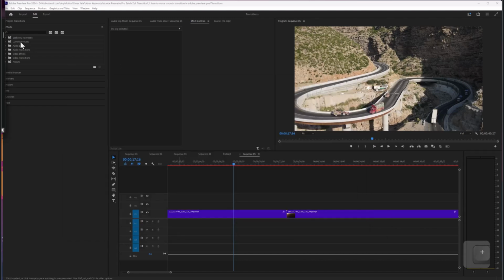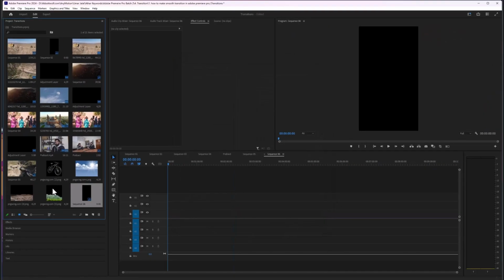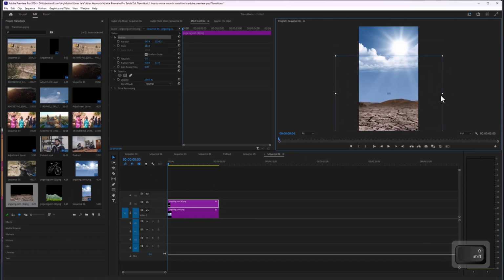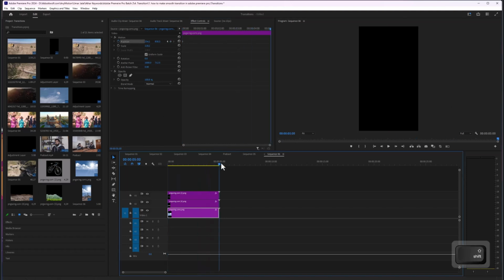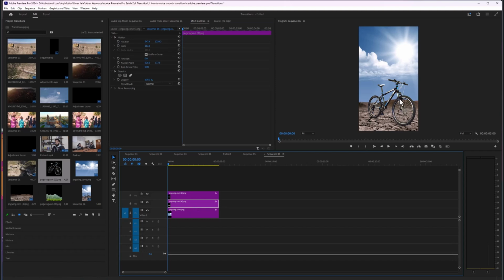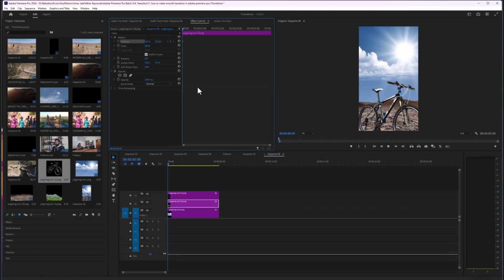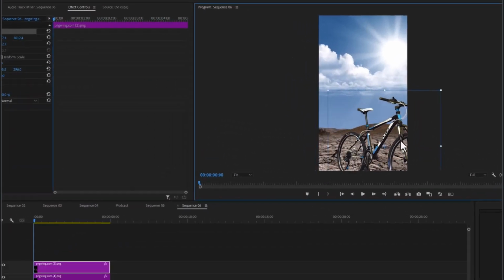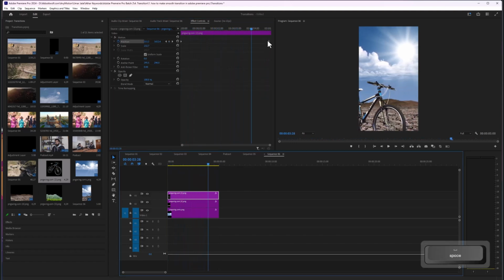How To Move Object in Adobe Premiere Pro 2024 | Object Animation in Adobe Premiere Pro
Did you know how to move objects in Adobe Premiere Pro? Or are you interested in creating dynamic scenes by animating objects in Premiere Pro? If you're a beginner, this tutorial is your gateway to mastering the basics of object animation and understanding Adobe Premiere Pro clearly.

In this tutorial, we're about to demystify the process of moving objects in Adobe Premiere Pro. Think of it as a virtual brush that lets you paint movement and life into your scenes.

In this video, you will learn about:
1. How to Move Objects in Adobe Premiere Pro 2024
2. Object Animation in Adobe Premiere Pro Tutorial

Whether you're a novice or eager to elevate your video editing skills, this knowledge is key to unlocking the full potential of Adobe Premiere Pro.

If you're new to our channel or Adobe Premiere Pro, explore our previous videos for detailed installation guides and foundational insights.

Whether you're a seasoned editor or just stepping into the world of Adobe Premiere Pro, get ready to enhance your editing skills with seamless object animation. Let’s get started!